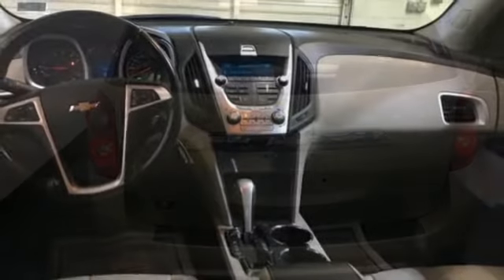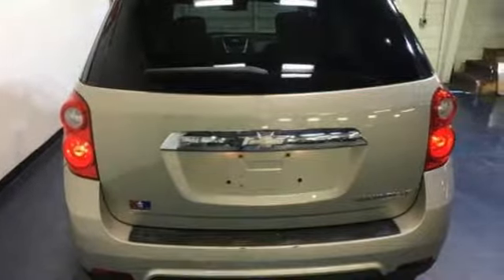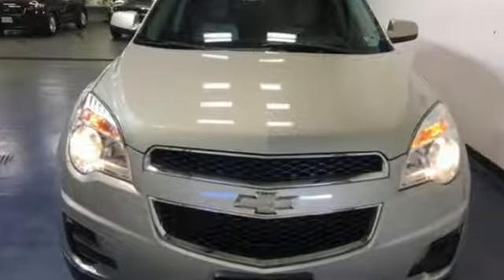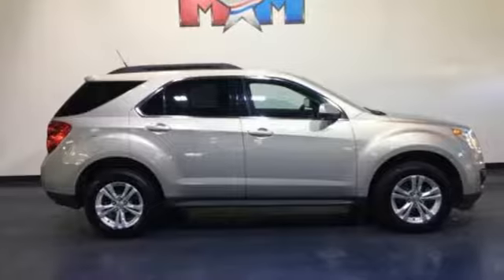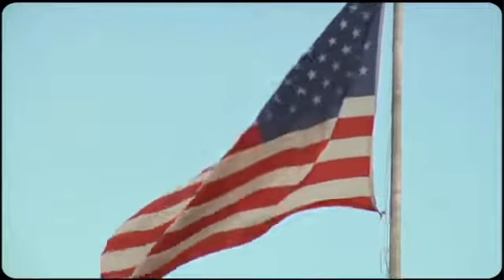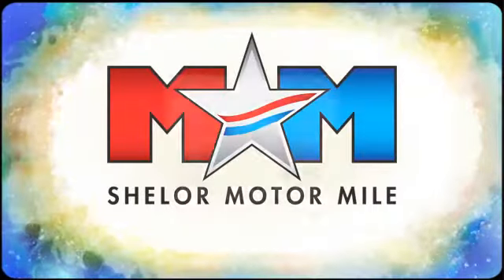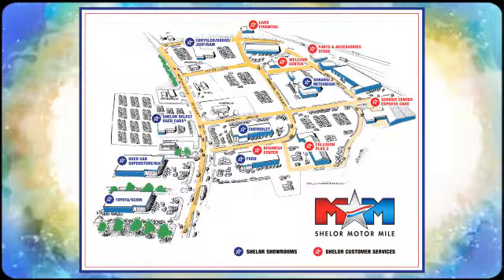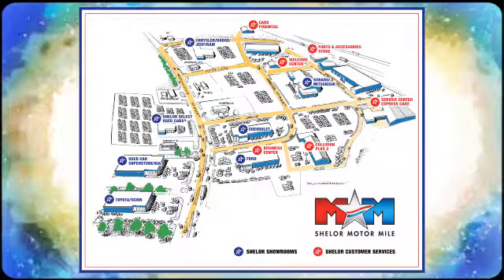Used 2011 Chevrolet Equinox Christiansburg VA Blacksburg, VA CV190207A - SOLD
Year: 2011
Make: Chevrolet
Model: Equinox
Trim: FWD 4dr LT w/1LT
Engine: 2.4L 4 Cylinder Engine
Transmission: 6-Speed A/T
Color: Gold Mist Metallic
Interior: Light Titanium/Jet Black
Mileage: 91853
Stock #: CV190207A
VIN: 2CNALDEC5B6313069
LT w/1LT trim. Very Nice. EPA 32 MPG Hwy/22 MPG City! Aluminum Wheels, Onboard Communications System, AUDIO SYSTEM, AM/FM/XM STEREO WITH CD... ENGINE, 2.4L DOHC, 4-CYLINDER SIDI (S... TRANSMISSION, 6-SPEED AUTOMATIC WITH.. AND MORE!br /br /KEY FEATURES INCLUDEbr /Onboard Communications System, Aluminum Wheels. Privacy Glass, Keyless Entry, Steering Wheel Controls, Child Safety Locks, Heated Mirrors. br /br /OPTION PACKAGESbr /AUDIO SYSTEM, AM/FM/XM STEREO WITH CD PLAYER and MP3/WMA playback capability, Graphic Interface Display (GID), Radio Data System (RDS), speed-compensated volume, auxiliary input jack and outside temperature display (STD), TRANSMISSION, 6-SPEED AUTOMATIC WITH OVERDRIVE (STD), ENGINE, 2.4L DOHC, 4-CYLINDER SIDI (SPARK IGNITION DIRECT INJECTION) with VVT (Variable Valve Timing) (182 hp [135.7 kW] @ 6700 rpm, 172 lb-ft [232.2 N-m] @ 4900 rpm) (STD). Chevrolet LT w/1LT with Gold Mist Metallic exterior and Light Titanium/Jet Black interior features a 4 Cylinder Engine with 182 HP at 6700 RPM*. New Tires, Local Trade-In. br /br /EXPERTS ARE SAYINGbr /This boasts class-leading rear-seat space, secure on-road manners, and a quiet and refined cabin. -CarAndDriver.com. Great Gas Mileage: 32 MPG Hwy. br /br /BUY FROM AN AWARD WINNING DEALERbr /At Shelor Motor Mile we have a price and payment to fit any budget. Our big selection means even bigger savings! Need extra spending money? Shelor wants your vehicle, and we're paying top dollar! br /br /Tax DMV Fees & $597 processing fee are not included in vehicle prices shown and must be paid by the purchaser. Vehicle information is based off standard equipment and may vary from vehicle to vehicle. Call or email for complete vehicle specific informatiobr / Chevrolet Ford Chrysler Dodge Jeep & Ram prices include current factory rebates and incentives some of which may require financing through the manufacturer and/or the customer must own/trade a certain make of vehicle. Residency restrictions apply see dealer for details and restrictions. All pricing and details are believed to be accurate but we do not warrant or guarantee such accuracy. The prices shown above may vary from region to region as will incentives and are subject to change.